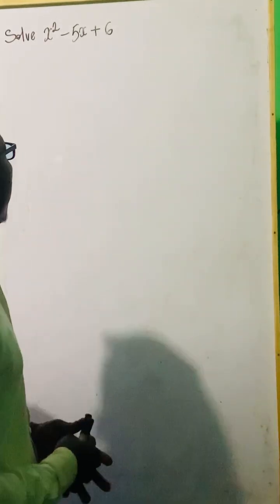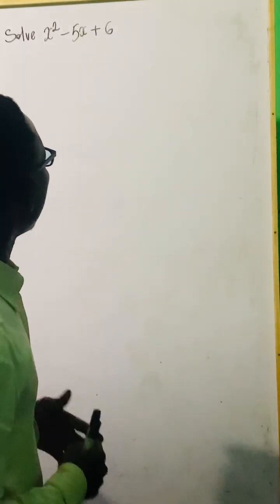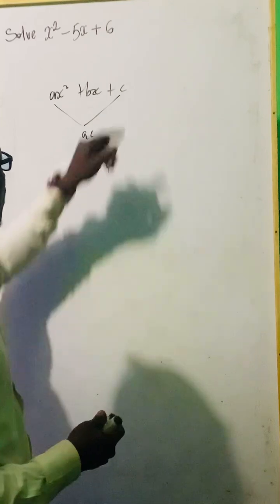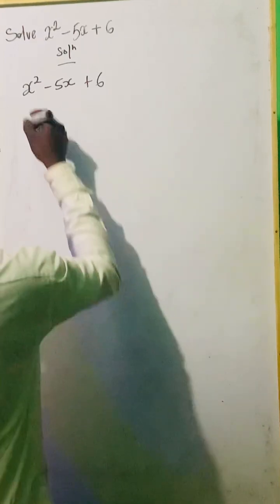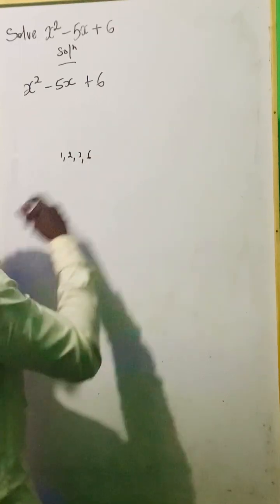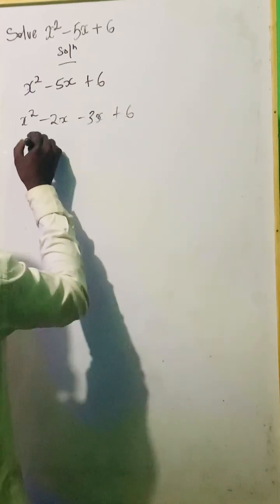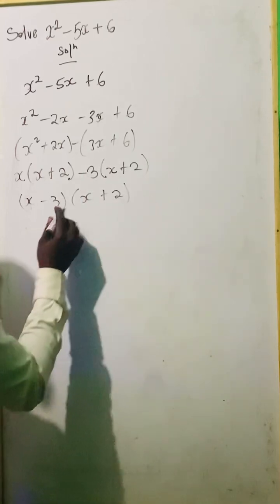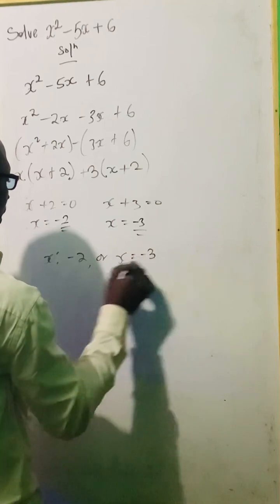Solve For X